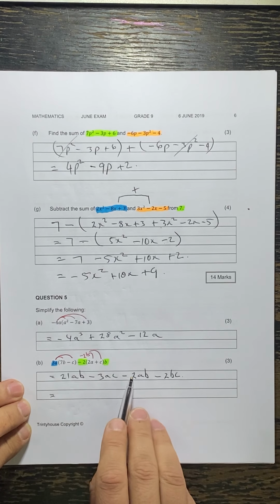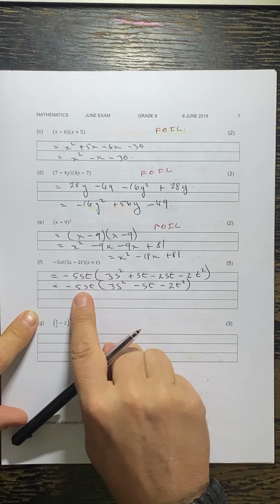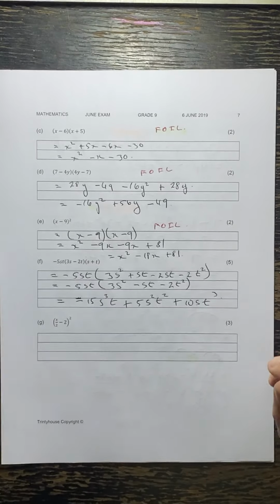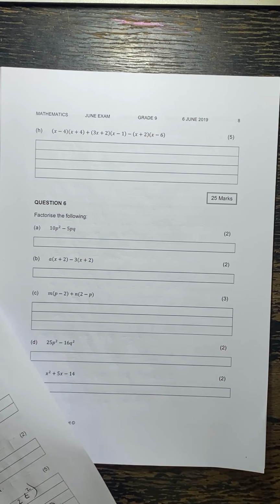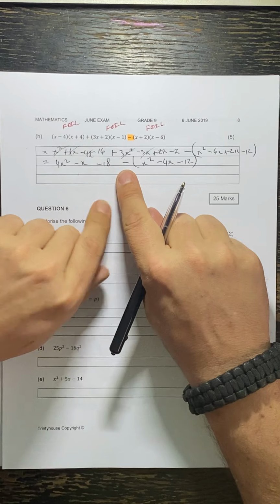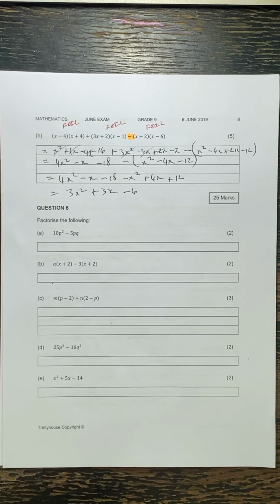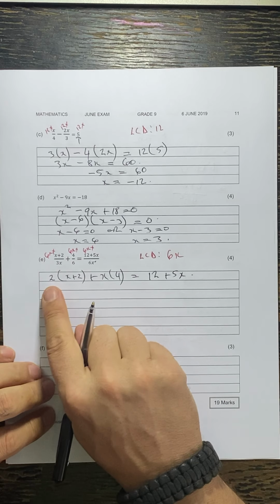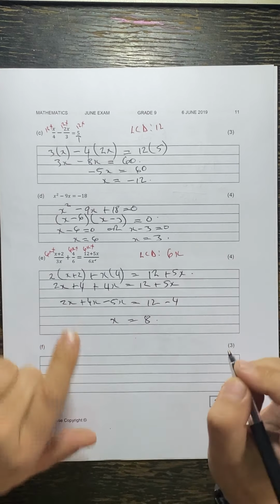June Exam 2019 Walkthrough Part B